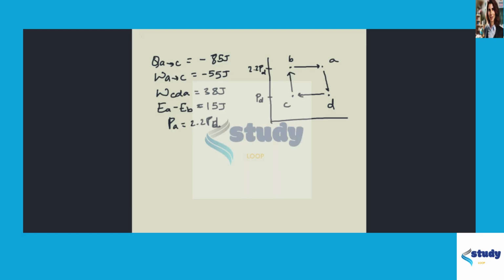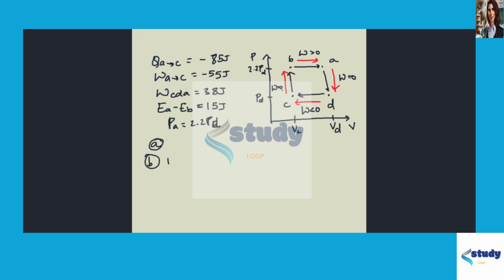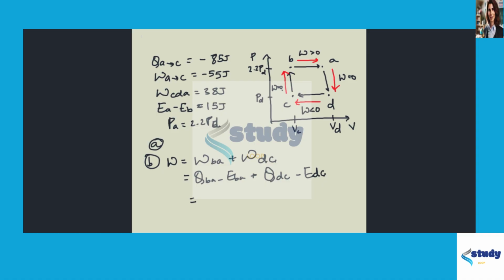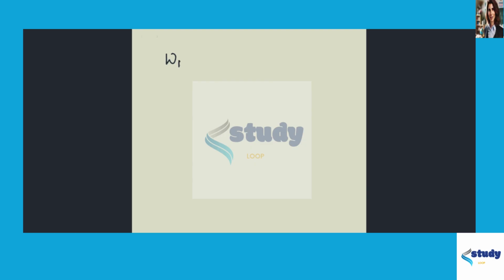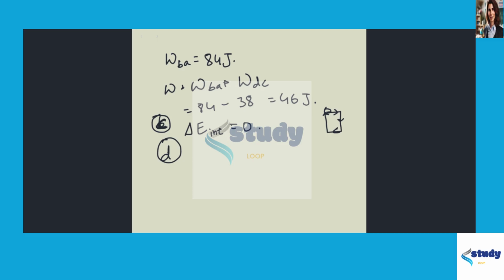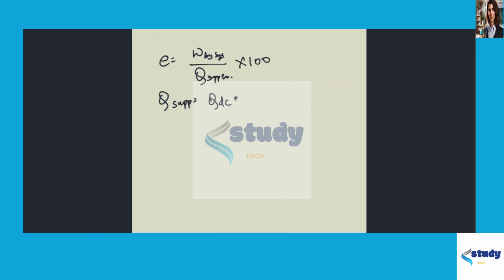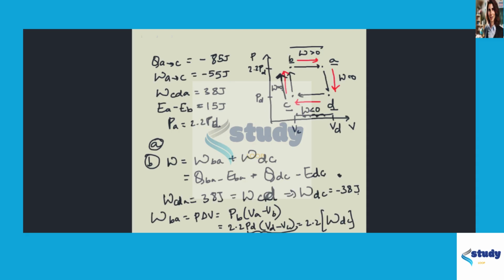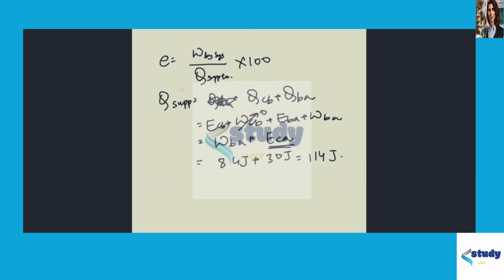Suppose a gas is taken clockwise around the rectangular cycle shown in Fig. starting at b, then to a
Suppose a gas is taken clockwise around the rectangular cycle shown in Fig. starting at b, then to a, to d, to and returning to b. Using the values given in Problem describe each leg of the process, and then calculate (b) the net work done during the cycle, the total internal energy change during the cycle, and the net heat flow during the cycle. (e) What percentage of the intake heat was turned into usable work: i.e., how efficient is this "rectan- gular" cycle (give as a percentage)?